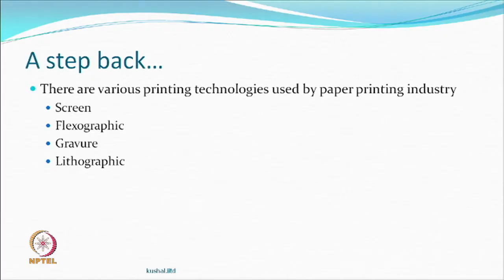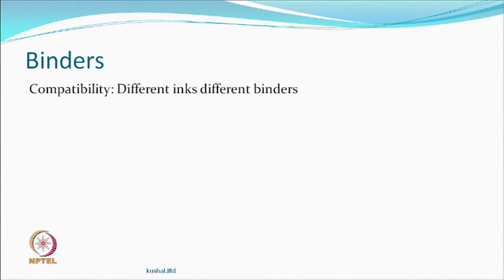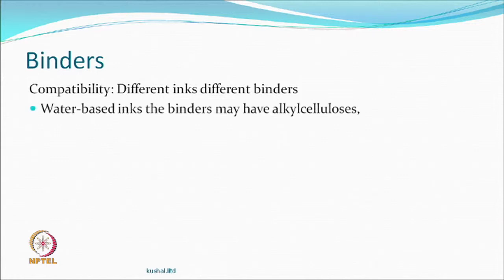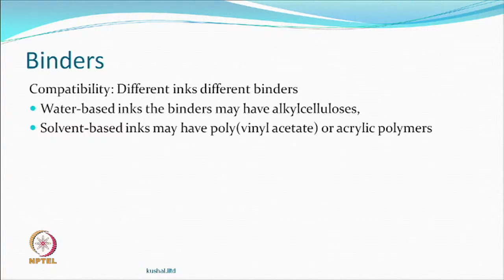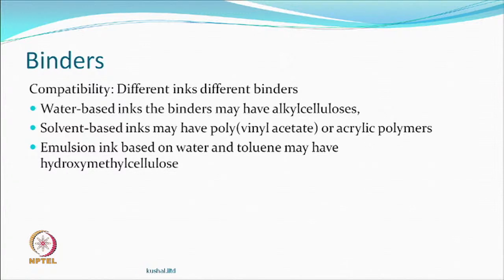Sublimation Transfer Printing Dyes and inks